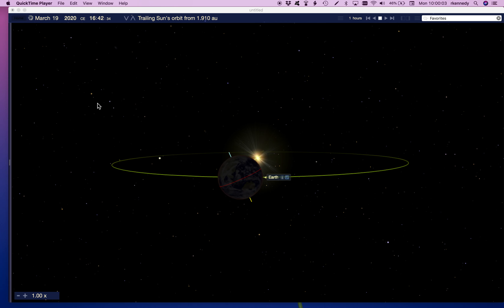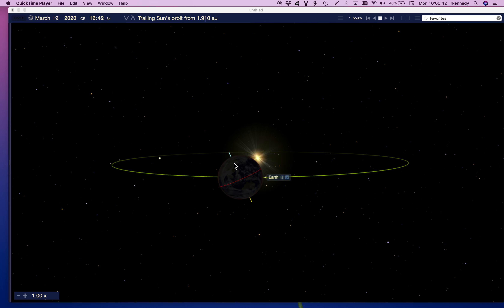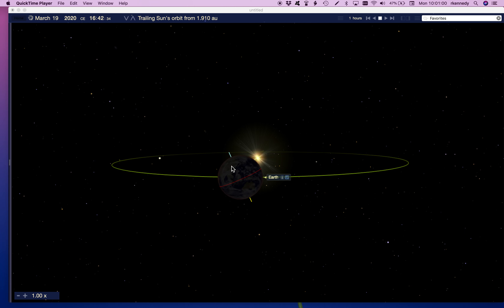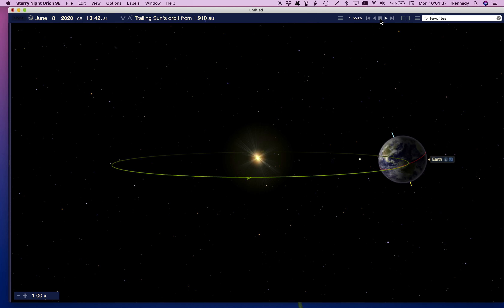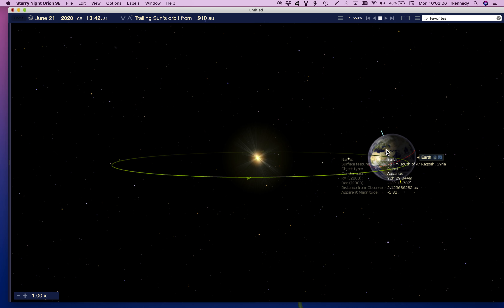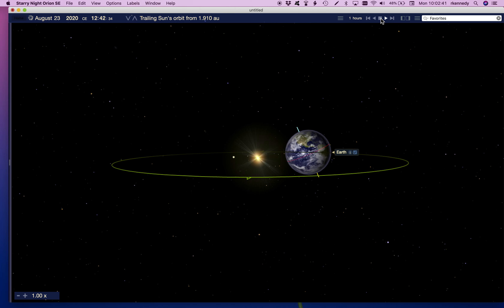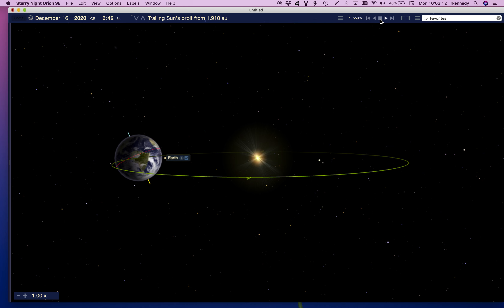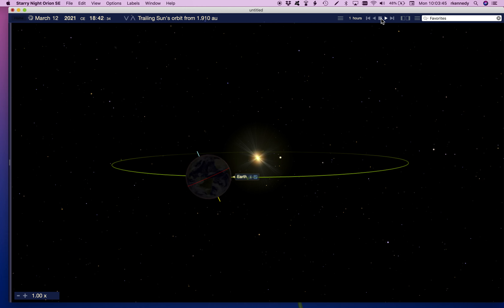Seasons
Why does Earth have Seasons? It is NOT because of the distance to the sun! This short video explains what is really going on.